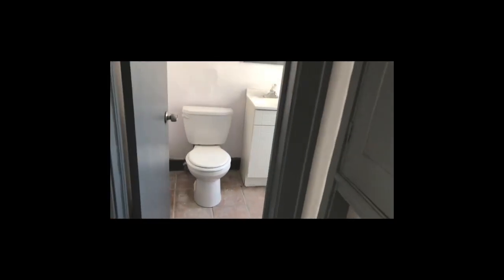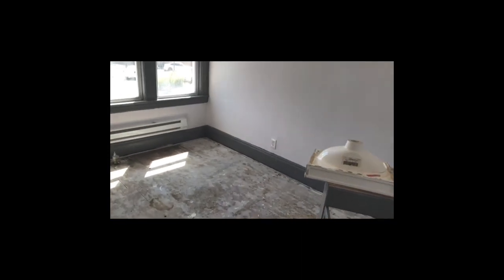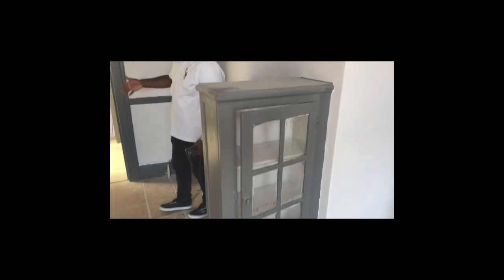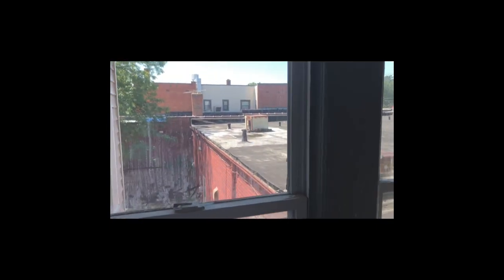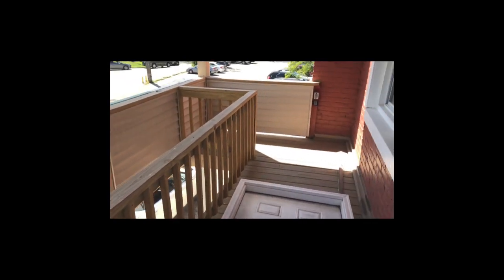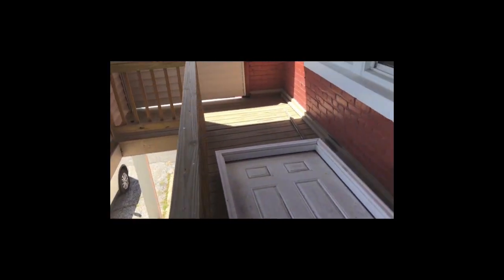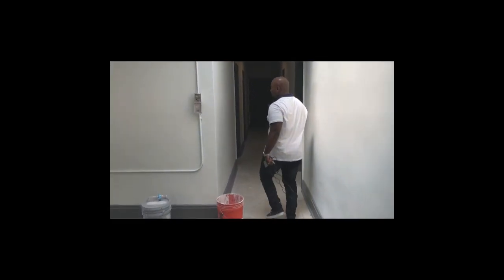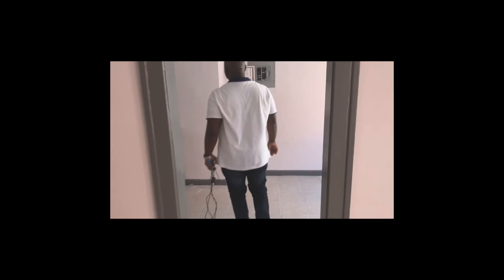Walkthrough of 12 Unit Building With Storefront in Cleveland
***Connect with Mark Perry if you have any Off Market Direct to Seller Real Estate Deals:

"Shifting Your Mind From Poverty To Prosperity : How To Change The Way You Think" - This book is about changing the way you were programmed to think. If you want to be able to achieve prosperity in your life, one of the things you must do is change your way of thinking. Your thoughts and your feelings become reality. When you begin to change the way you see things, everything around you will change!

"Give Yourself A Second Chance" - Have you ever thought about giving up? This short read will help you change your-self image by giving yourself a second chance. This is not the do all be all, you have to remain consistent by changing your-self image everyday. By doing so, you can have anything you desire.